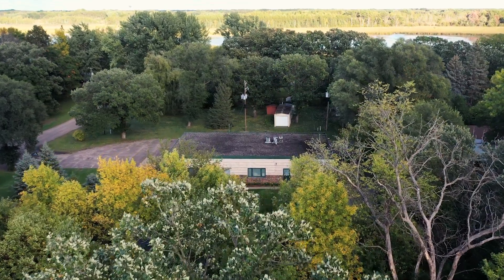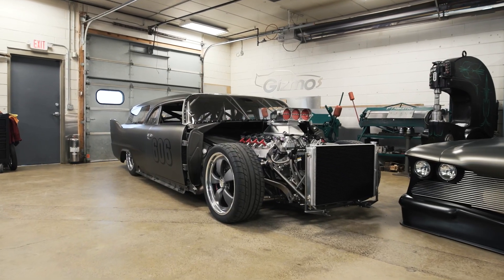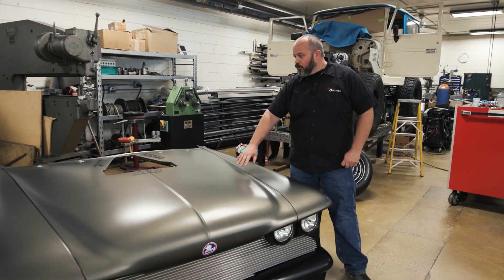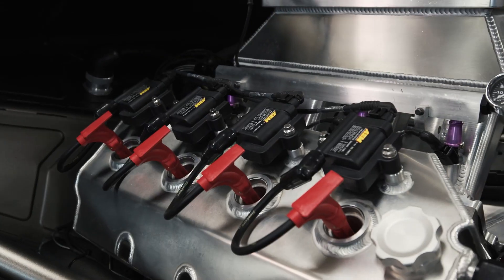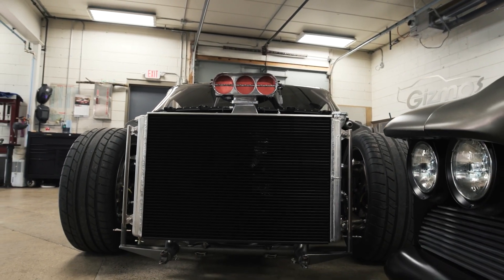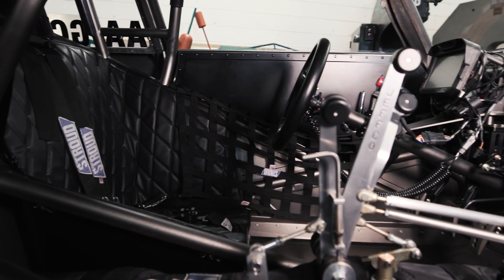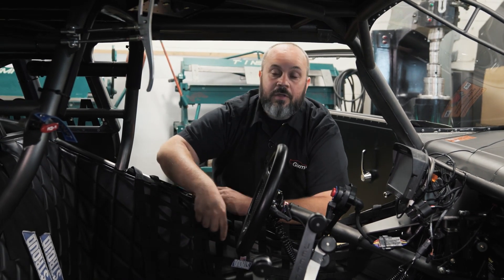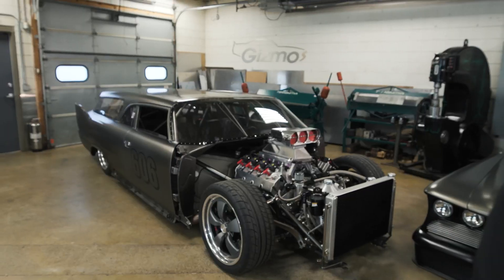'60 Plymouth Fury Wagon Ready To Join 200 MPH Club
An all steel 1960 Plymouth Fury Wagon that’s built for speed?  That’s precisely what Greg Friedrich of Gizmo’s in Cedar, MN is bringing to the Battle of the builders this year. The chopped top, two door conversion is also built around a custom tube frame chassis with a completely redesigned grille.

Wheeler Racing Engines provided the naturally aspirated 528 ci HEMI power plant which is incorporated with AEM Electronics EFI. A 4-lever Jeffco transmission is mated to a Gear Vendors overdrive which improves engine performance. An AFCO radiator keeps the big block cool under pressure.

Nearly every component inside the car was hand-built including the steering column, seat and more. Except for the AFCO shocks, all the suspension components were created in-house as well. The paintwork is a custom mix by House of Kolor.